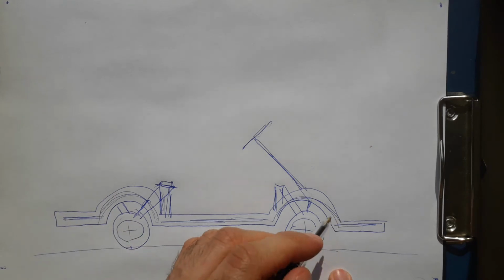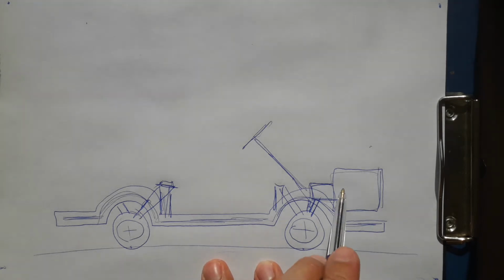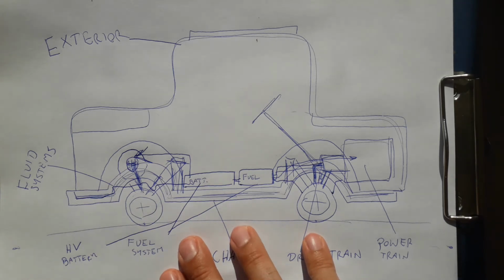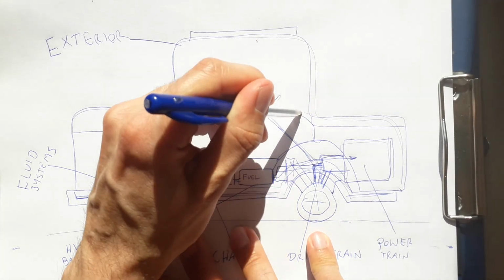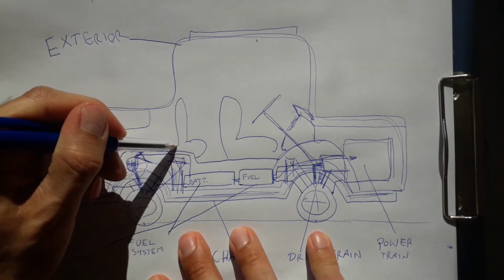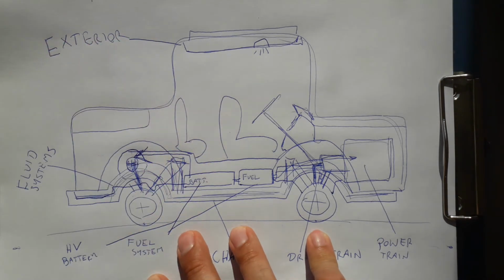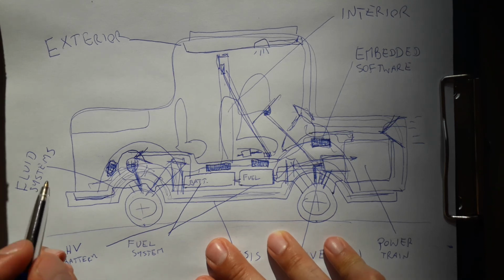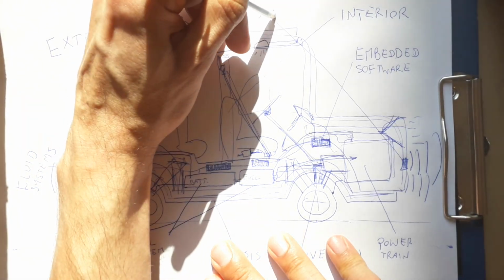Parts of a Car - Automotive Engineer's Corner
Basic parts and subsystems of a modern car - briefly explained.